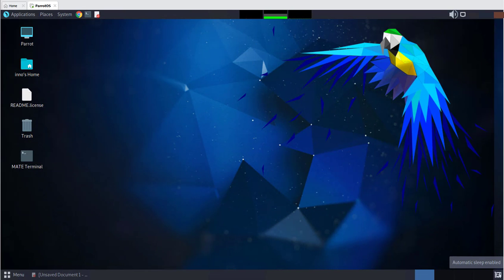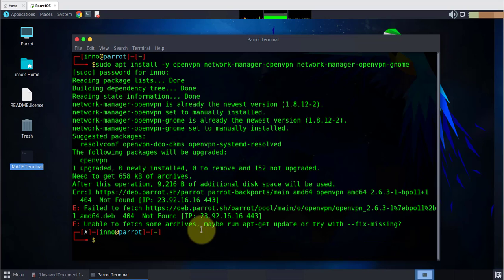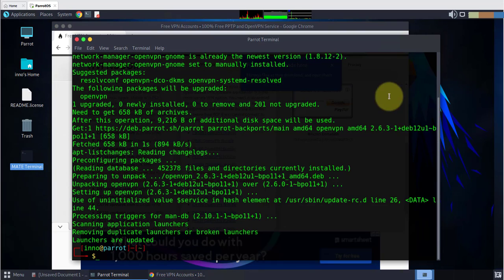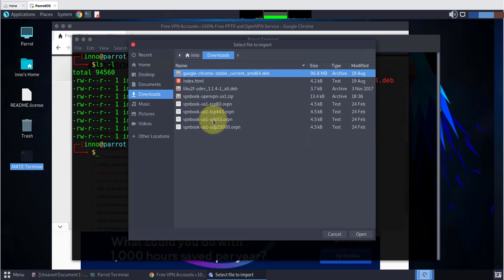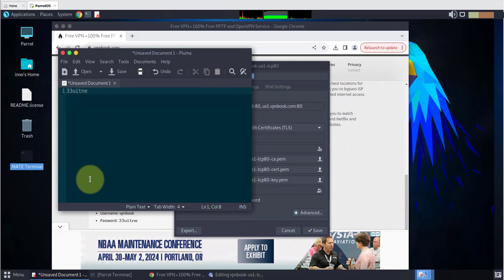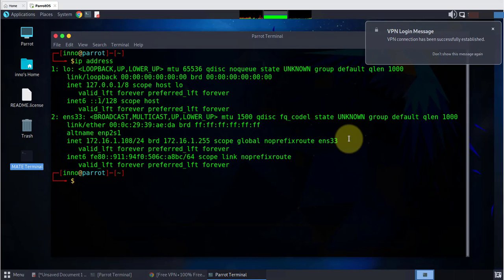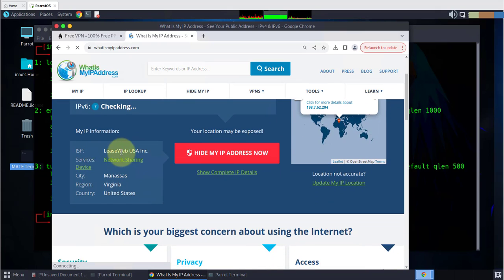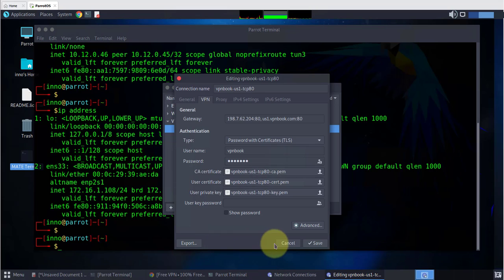How to Install and Enable Free VPN on Parrot OS